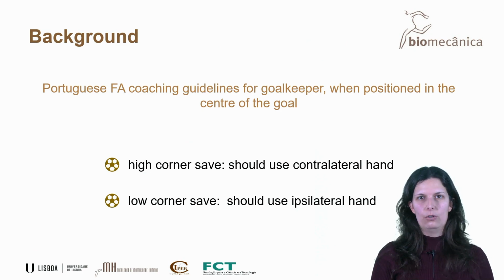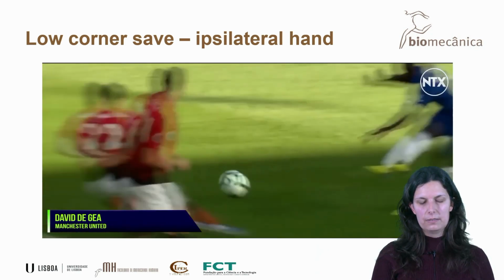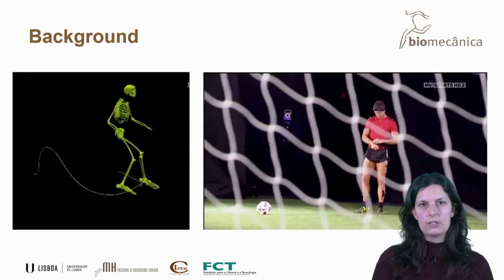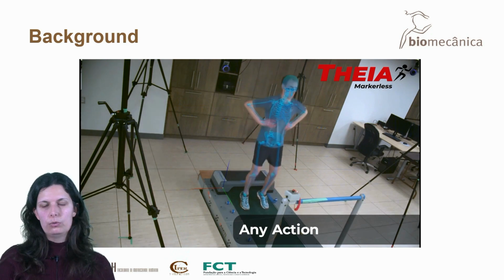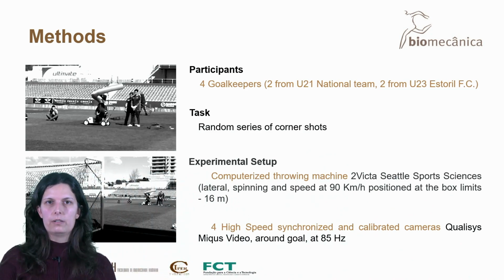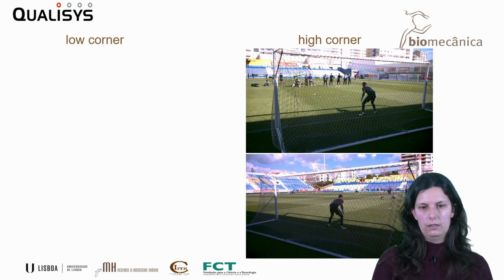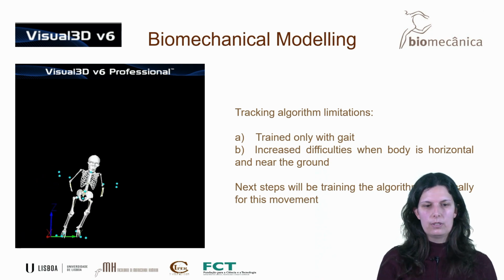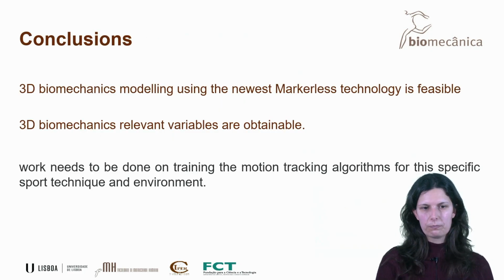Biomechanics: S. Cabral (SSC21) - Assessing movement strategies of portuguese elite goalkeepers...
According to the doctrine of Portuguese football coaches, when positioned in the centre of the goal (as during a penalty kick), a goalkeeper should use the contralateral hand to stop balls directed to the top corner of the goal. However, this is still a matter of dispute. The present pilot study was requested by the Portuguese Football Federation (PFF) Performance Unit and the PFF under-21 (U21) Technical Staff to test this doctrine.
After signing an informed consent form approved by the Ethics Committee of FMH University of Lisbon, six goalkeepers from the U21 Portuguese National Team, who were selected for the U21 Portuguese Football Federation (FPF) training Camp, and were injury free volunteered to participated in this study. For a more ecological environment, the study was conducted in a football field. A 2 Victa ball launcher was used to consistently shoot the ball towards the lateral sides of the goal. These shots varied in height, velocity and side in a randomised order. The goalkeepers ́ movement patterns while trying to stop the incoming balls was recorded at 85 Hz using multiple temporally and spatially synchronized video cameras and the software Qualisys Track Manager. Each goalkeeper was represented as a biomechanical model composed by fourteen rigid segments that was built in Visual 3D, after being tracked in Theia 3D using a new generation of Deep Neural Network algorithm. The most common successful movement solutions used by the goalkeepers will be identified and established as training guides for future studies.